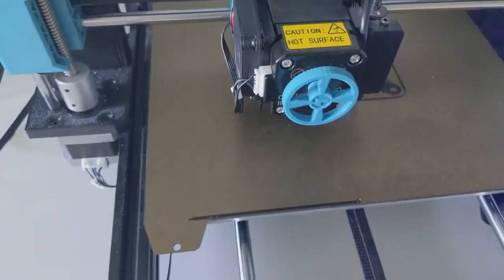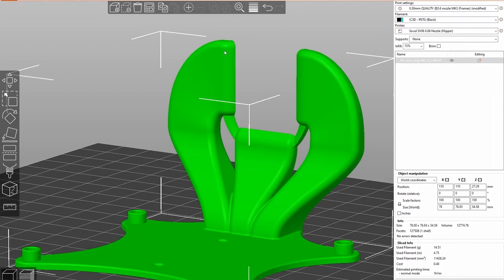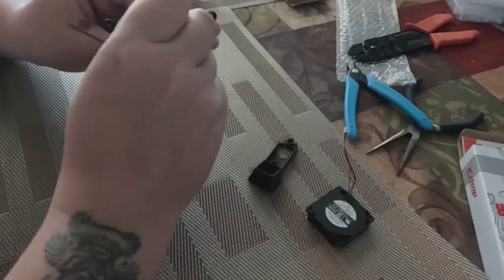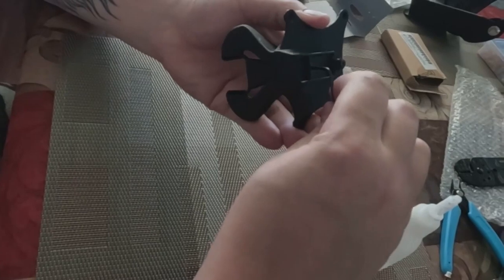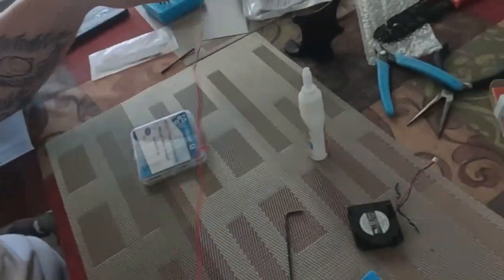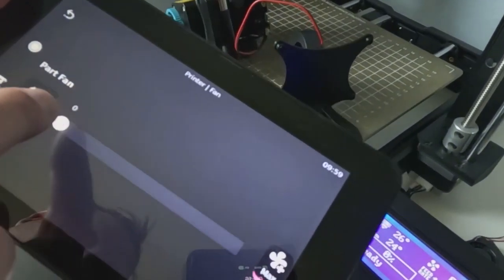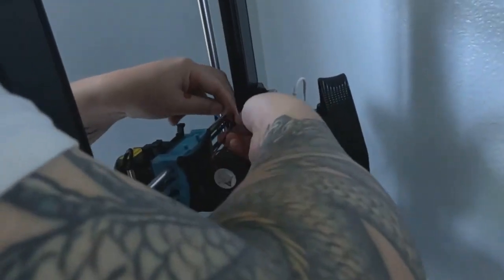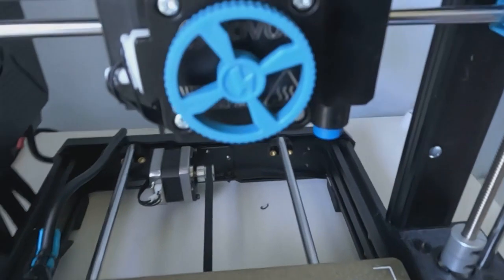Sovol SV06 5015 Fan Duct Mod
Here is what I did to tackle a cooling issue that was plaguing certain filaments. I replaced the stock 4010 fan and duct with a 5015 fan and duct as the stock fan was struggling to cool the filament adequately. Happy Printing!

MY PRUSA CONFIGS:
I tuned the black PETG to the new fan. You'll need to play around with the min and max speed in addition to your bridging fan speed for the other filaments listed. This fan really pumps out air. Currently i am running 30% min and 45% max with a bridge speed of 50%. I also have the fan turning on much sooner with a max speed by layer 5.

The configs include both a Marlin and Klipper printer setup. So you should be able to use this fan with either firmware.

5015 FAN

JST 1.25

SOVOL LINKS:
SV06 All Metal Hotend Planetary Direct Drive 3D Printer Auto Leveling PEI Plate 32 Bit Silent Board Fully Open Source
Sovol SV06 3D Printer Open Source with All Metal Hotend Planetary Dual Gear Direct Drive Extruder 25-Point Auto Leveling PEI Build Plate 32 Bit Silent Board Printing Size 8.66x8.66x9.84 inch